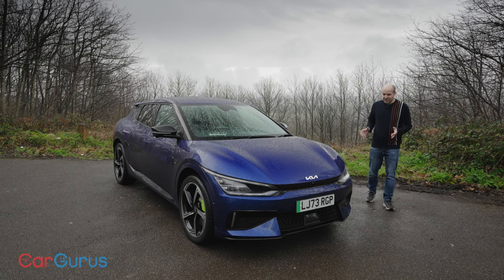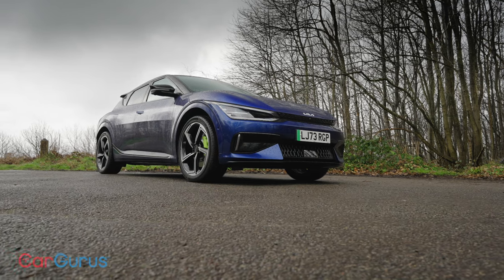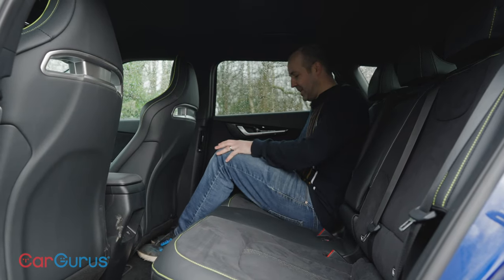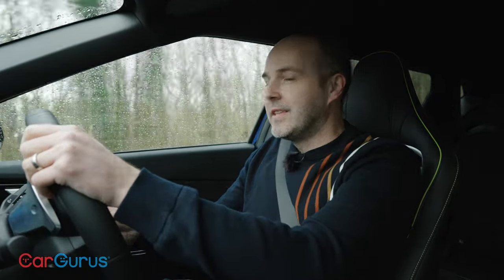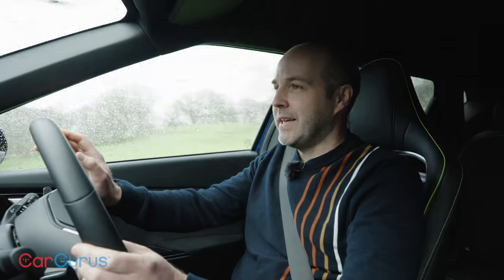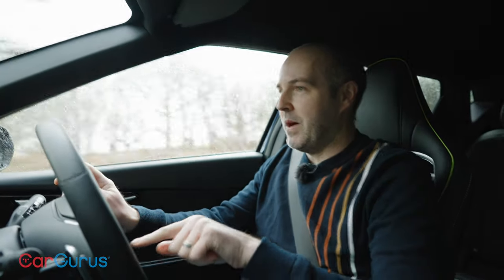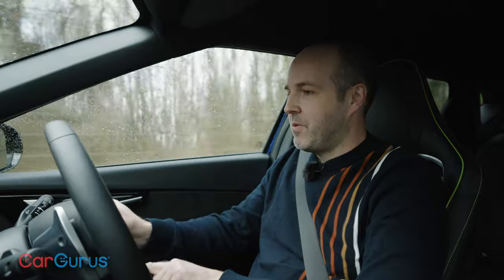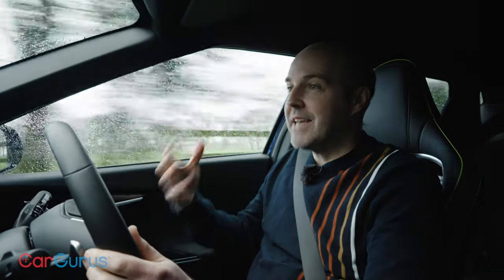Kia EV6 GT Review: Supercar performance in a family crossover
The Kia EV6 GT is a 577bhp electric crossover that can get from 0-62mph in just 3.5 seconds, has a WLTP range of 263 miles, and can rapid change from 10-80% battery in as little as 18 minutes.

If all that sounds too good to be true, it gets even better, because the EV6 GT is also roomy enough for five people and their luggage, comfortable enough to tackle long journeys with ease, and engaging enough to be enjoyable to drive on a good road.

Prices for the EV6 GT start from just under £63,000 new, or around £45,000 for a one-year-old model. Could you be tempted?